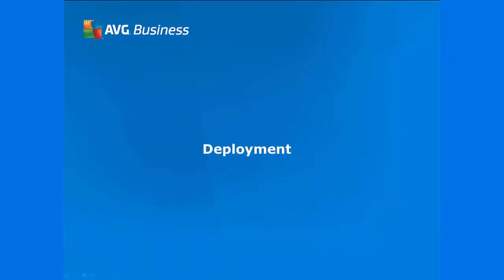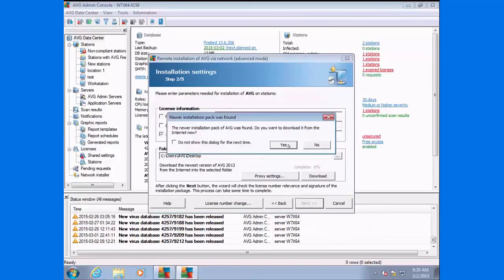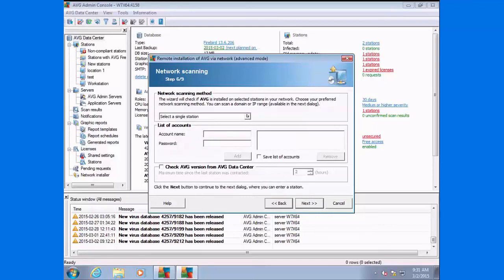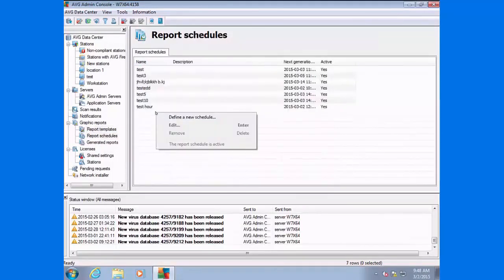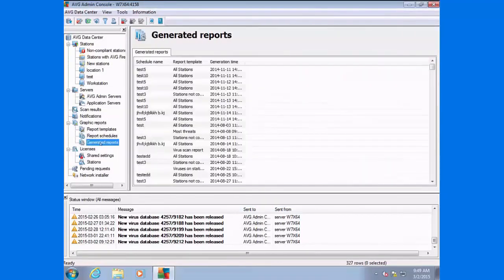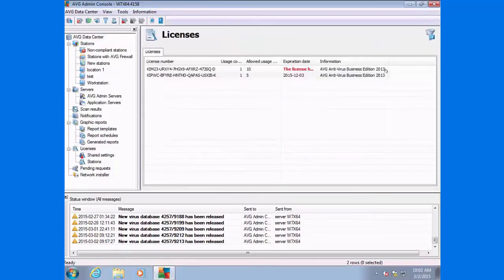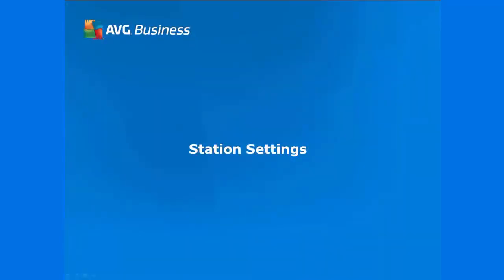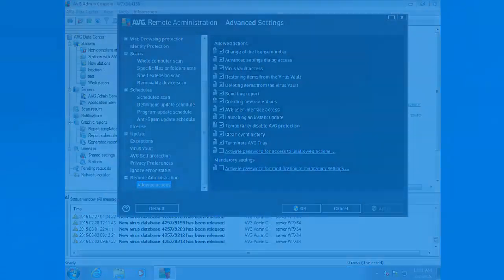AVG Admin Console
Brief overview of the AVG Admin Console